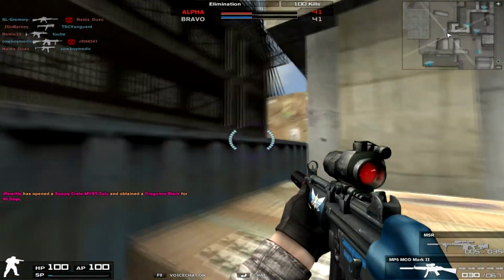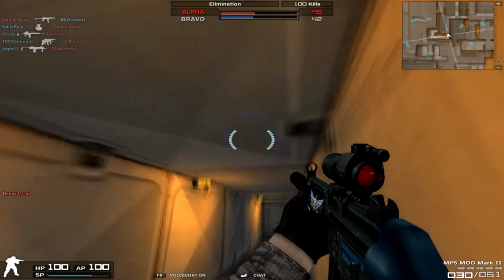Combat Arms MP5 MOD Mark 2 Review | Shadolance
Stats:
Damage 35
Portability 75
Rate of Fire 86
Accuracy 67
Recoil 63

Fun gun to use, one of the most AVERAGE SMGs in the entire game. Helps to have the scope and suppressor already attached though, as always :)

Overall: 8.25/10 (Just SO standard in EVERYTHING XD)